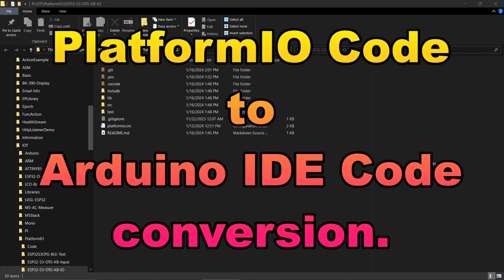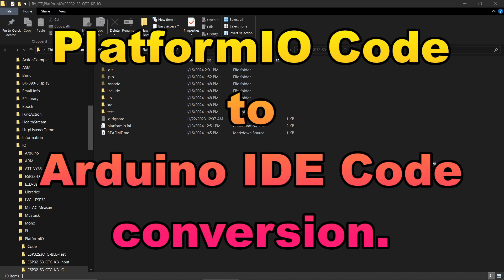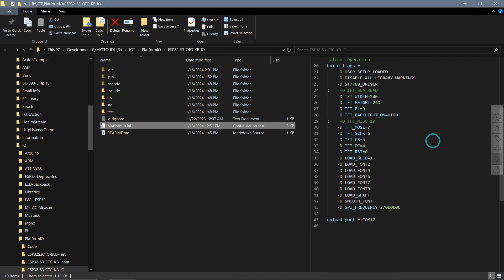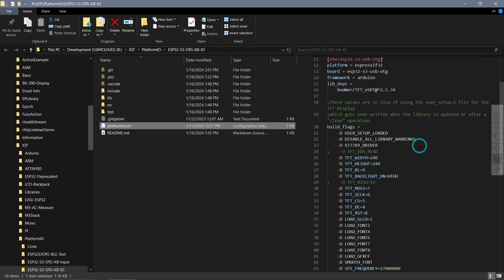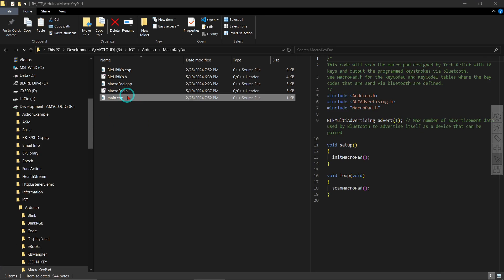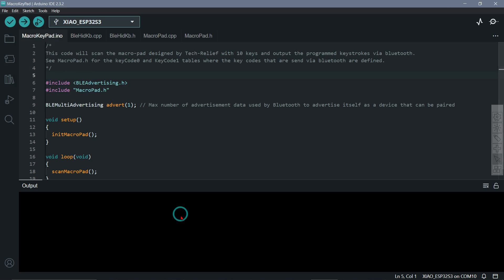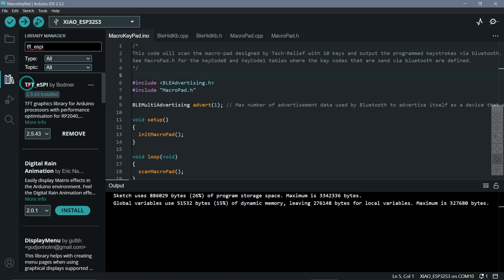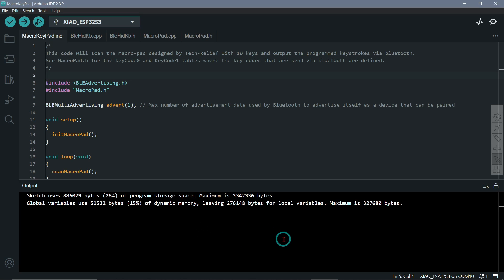PlatformIO to Arduino IDE Code Conversion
I short video showing how to convert and compile PlatformIO projects using the Arduino IDE.